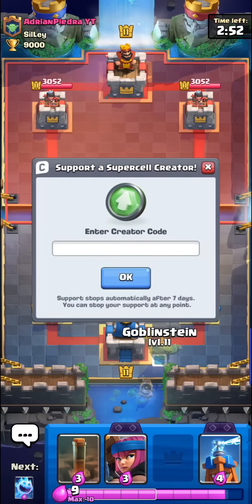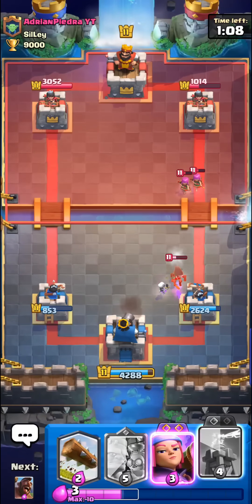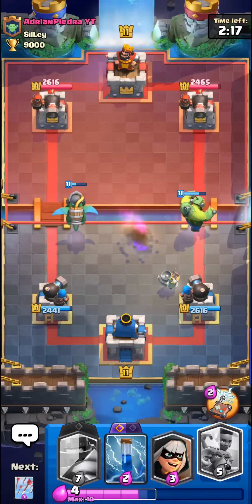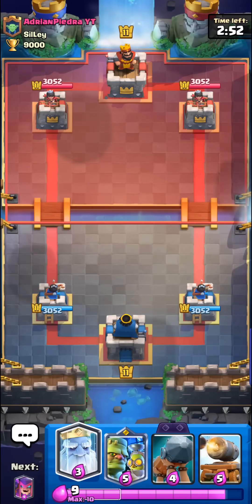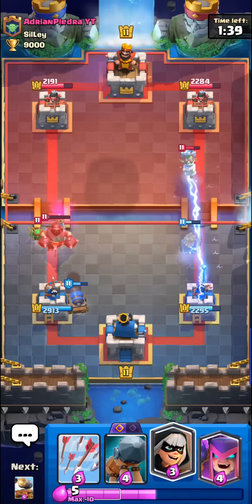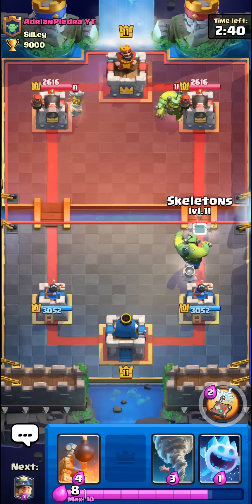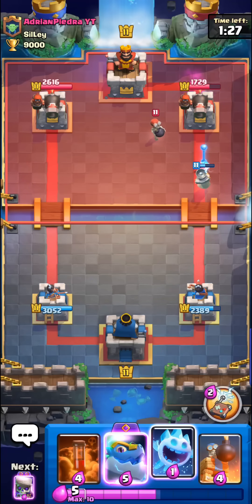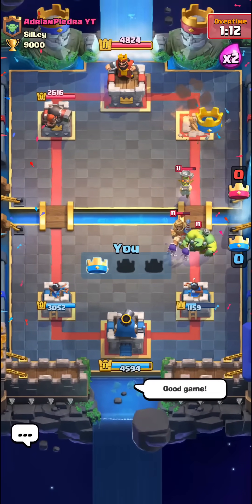GOBLINSTEIN IS BALANCED BUT HIS ABILITY....OOF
Goblinstein is coming to Clash Royale | Ian77